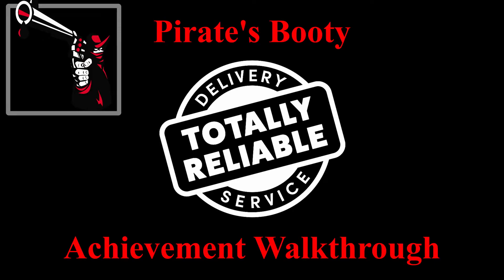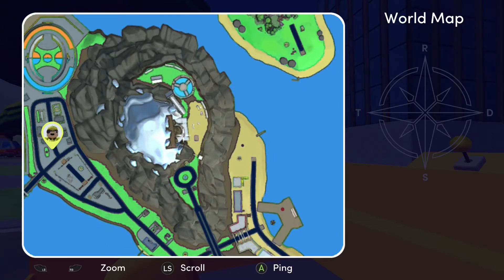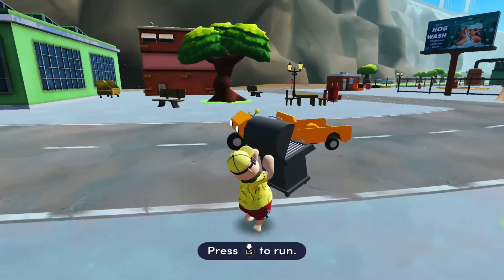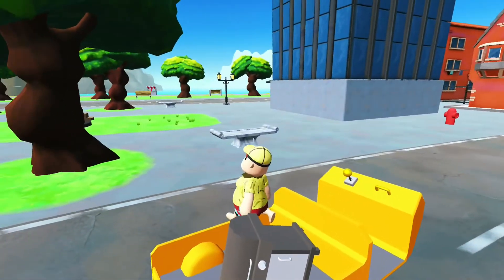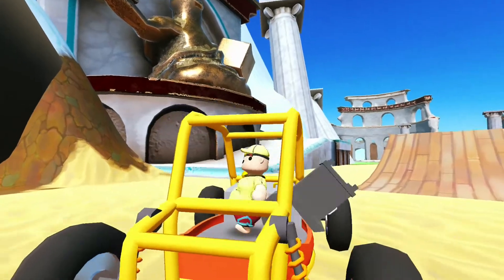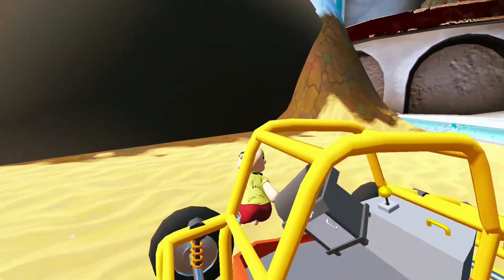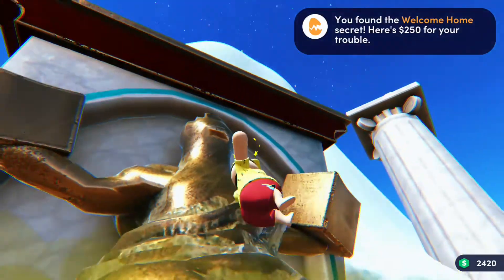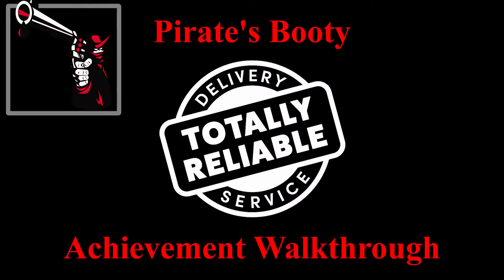Totally Reliable Delivery Service Welcome Home Achievement Walkthrough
A quick guide to unlocking the Welcome Home achievement in Totally Reliable Delivery Service. The Welcome Home achievement is worth 90 Gamerscore and requires the player to Bring grill to Dad Statue in Golden Ruins.